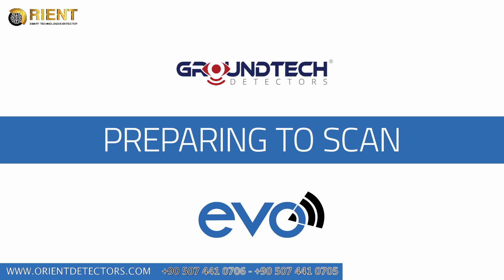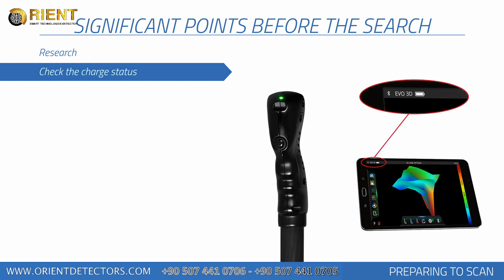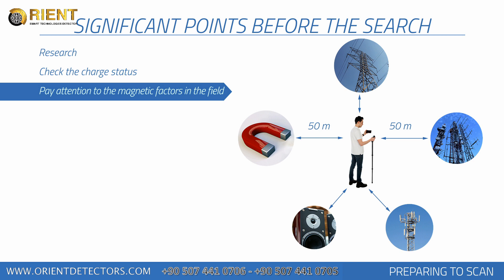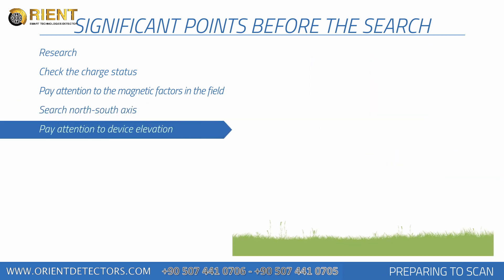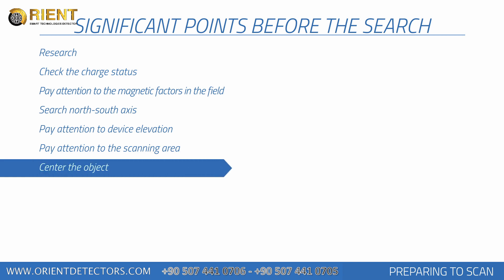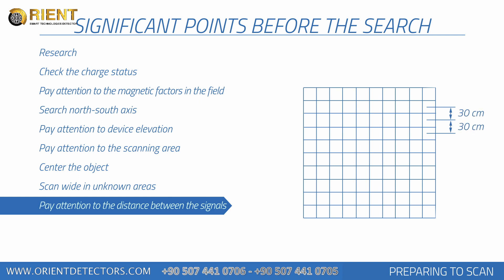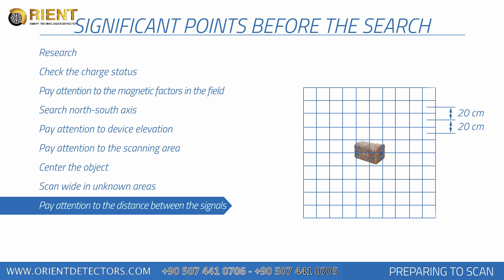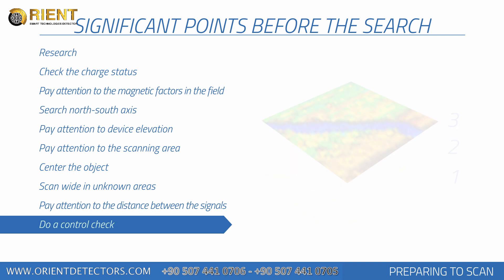EVO a Smallest 3D Imaging Gold Detector in the World | 5 - Preparing to Scan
EVO a Smallest 3D Imaging Gold Detector in the World | 1 - Box Contents

Orient Technology Group is proud to introduce to its dear customers whom are seeking for 3D imaging gold detection device at great price ever:  Groundtech EVO

EVO gold & metal detector device specialized in detecting gold and buried treasures efficiently and accurately and comes at a great price in comparison with similar ground scanning devices which cost many times this price.